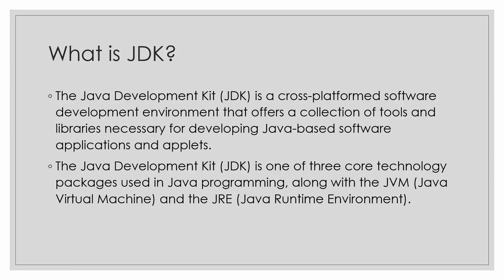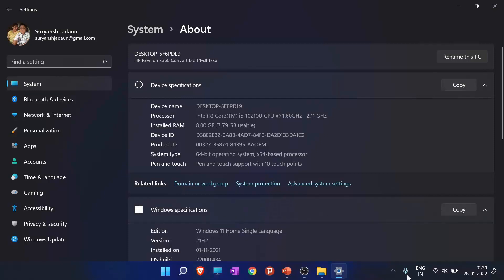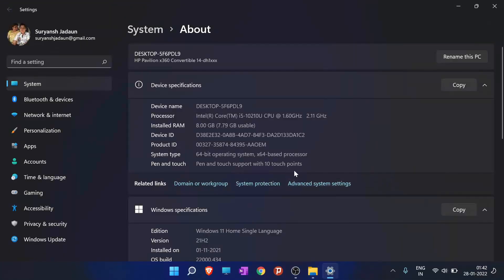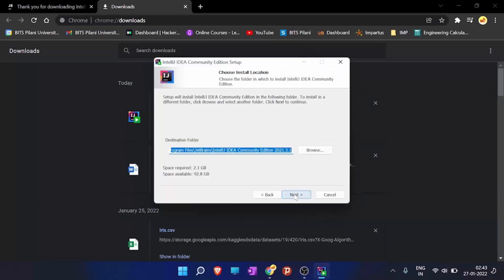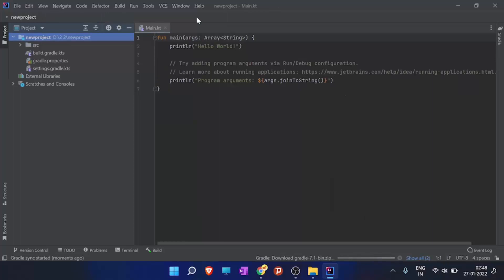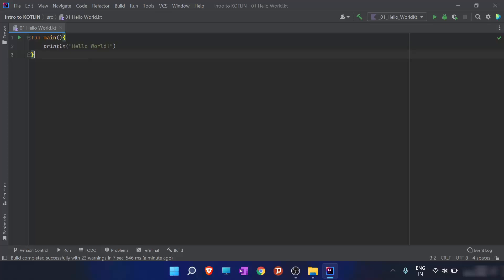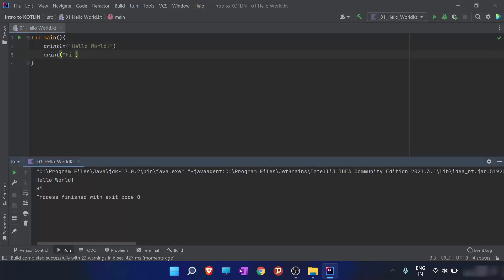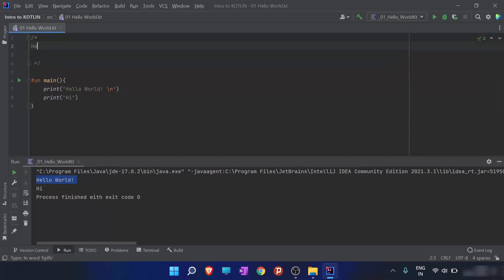How To Write A Simple Kotlin Program Using Intellij IDEA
In this Video I am going to show How to Install Intellij IDEA on  Windows 11 . In addition I am also going to show How to Create First Hello World Kotlin Application. Downloading, installing and starting IntelliJ IDEA in easy steps demonstrated.
Creating First Hello World. jetbrains intellij idea tutorial. So let us see How To Install IntelliJ IDEA for Kotlin on Windows 11.